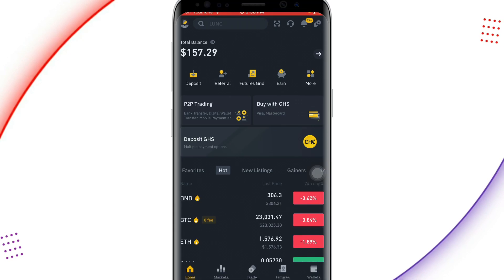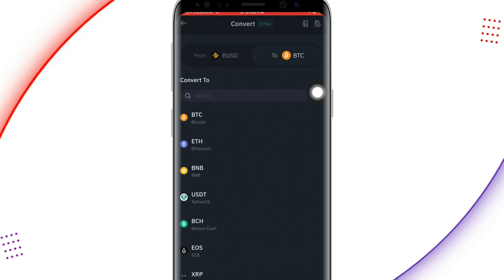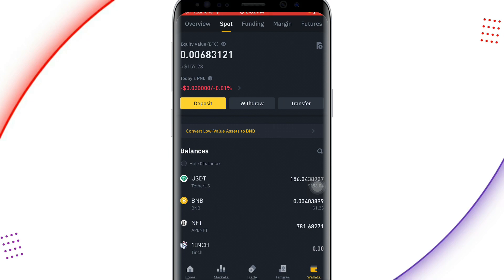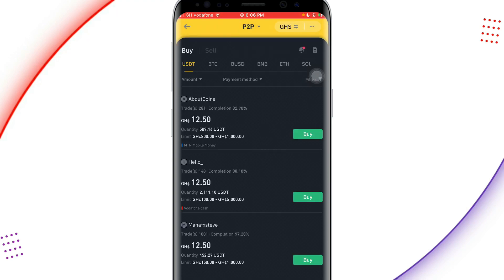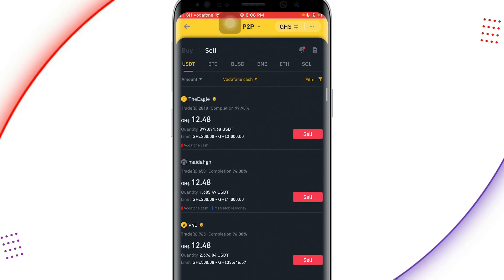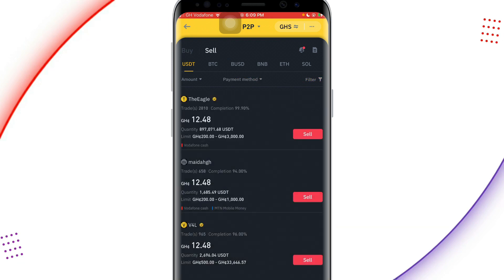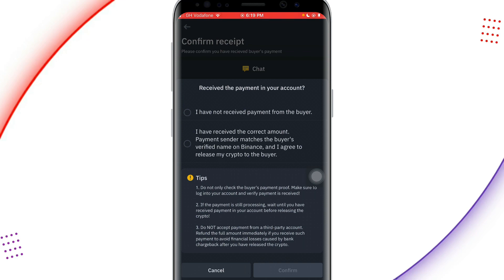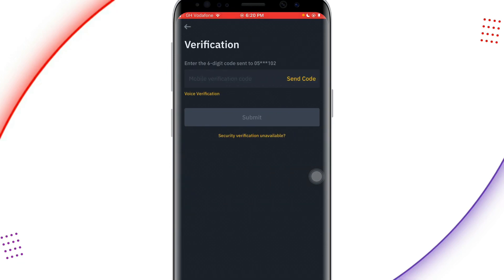How to Sell Crypto Currency On Binance P2P | 2023 New Method💯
Sign up on Binance for free $10
How to Buy and Sell Crypto Currencies On Binance P2P | Complete Beginners Guide

In this video, I show you how to Buy and sell USDT and other currencies.

As a complete Beginner , I used Binance to trade cryptocurrency. This will happen.
to be a short, straightforward video that demonstrates the step-by-step process
step-by-step procedures This is something I've wanted to do for a long time.

It's been a long time coming, but here it is, and we'll see how it goes.